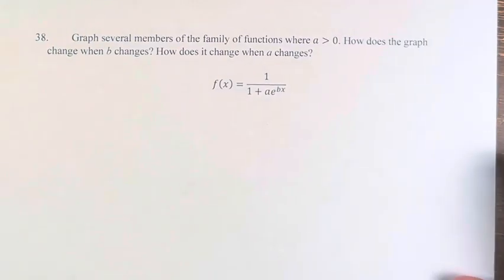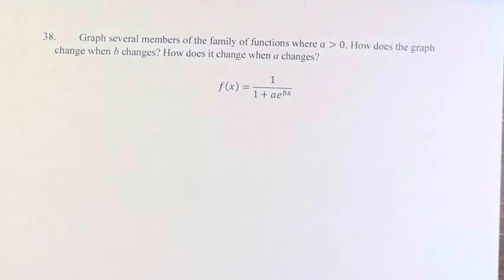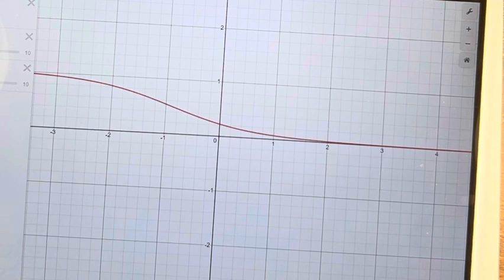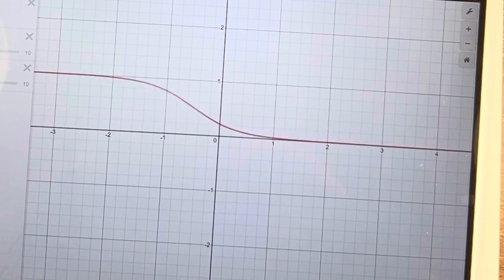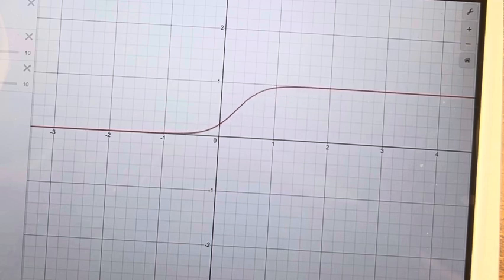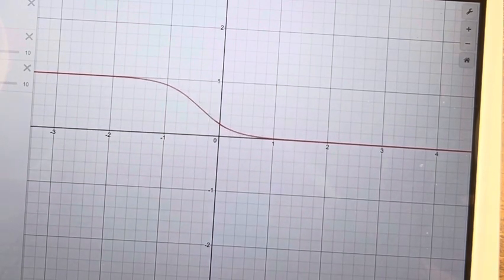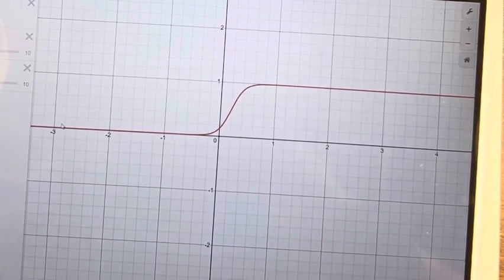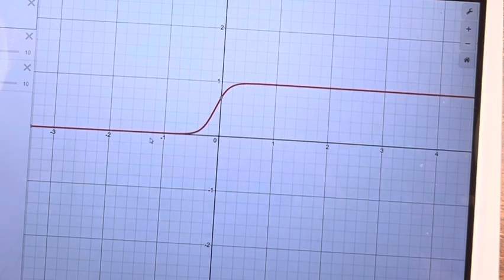38. Graph several members of the family of functions where a≻0. How does the graph change when b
38. Graph several members of the family of functions where a≻0. How does the graph change when b changes? How does it change when a changes?

f(x)=1/(1+ae^bx)